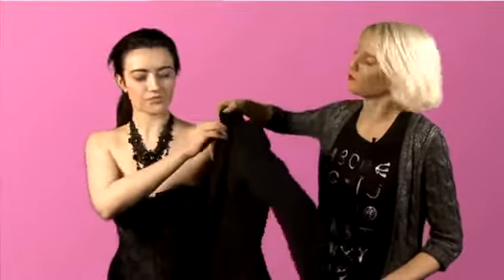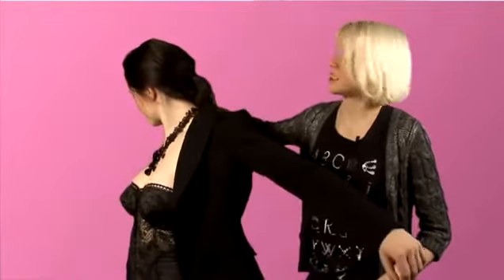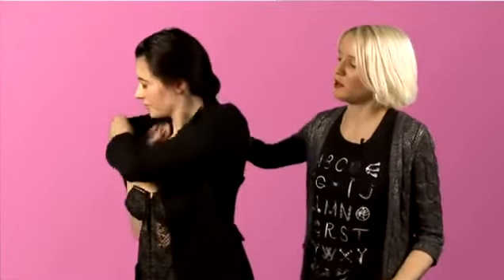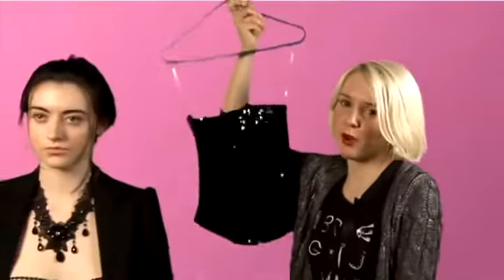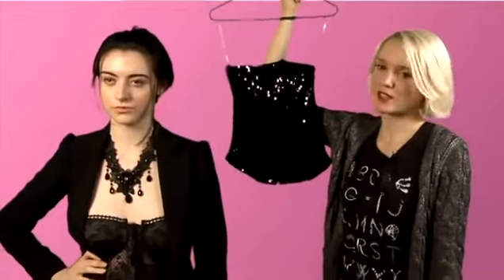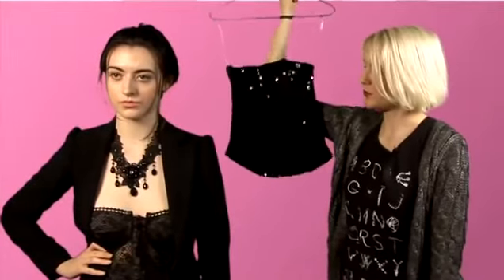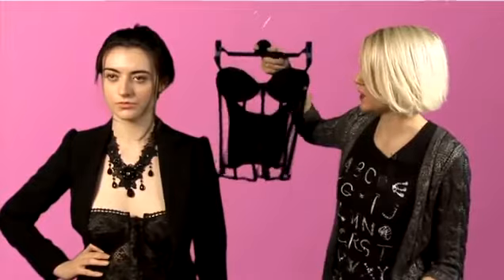How To Look Good In Corset Tops